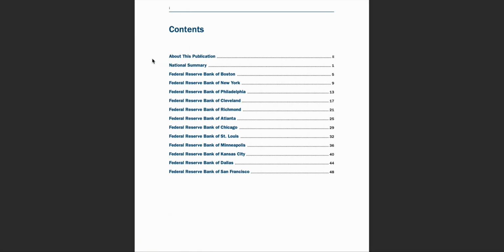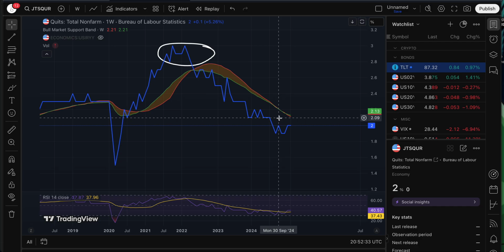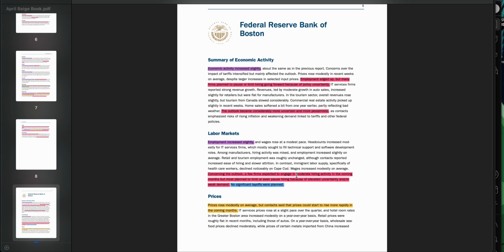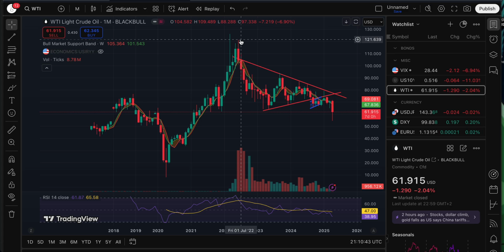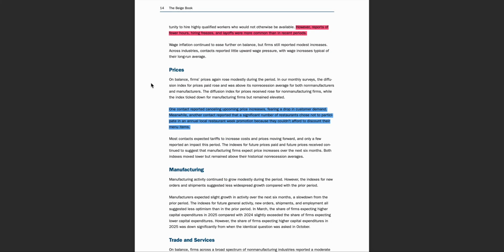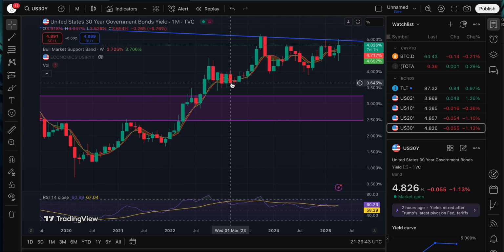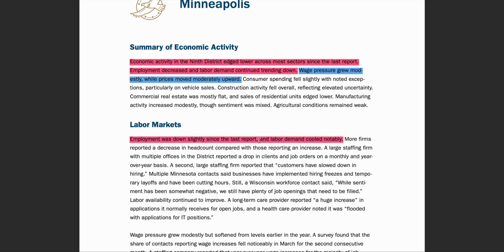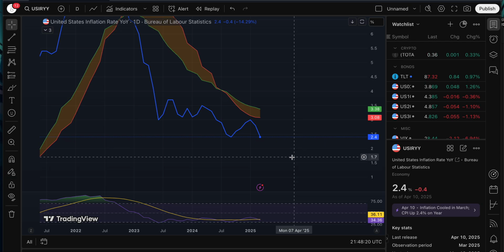Federal Reserve Beige Book - Is the US Economy Strong and Resilient?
In this video I go over the most recent FED Beige Book. What you'll see is each branch of the Federal Reserve continue to paint a picture of an economy that, isn't in recession yet, is presenting the classic signs of growth potentially peaking out.

If you enjoy this kind of content consider leaving a like.